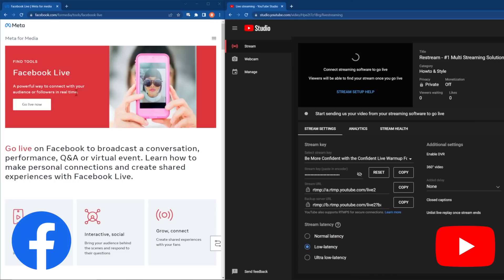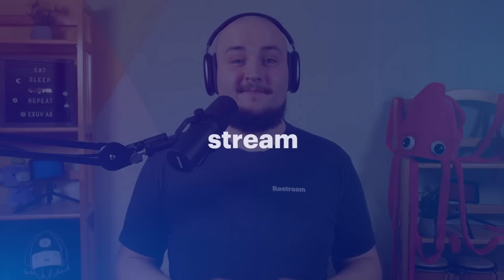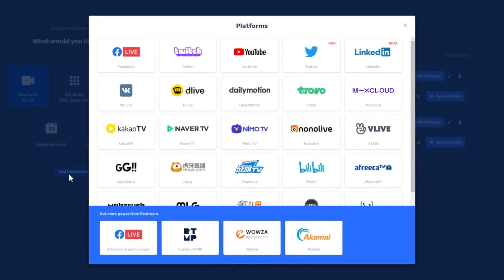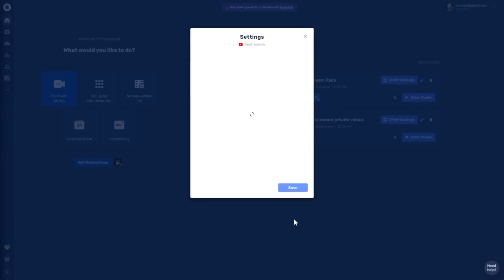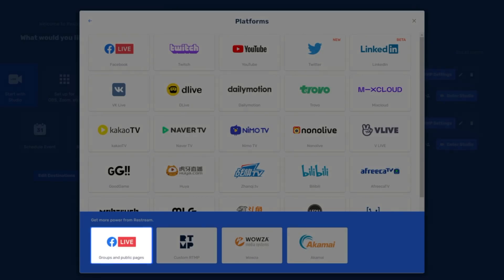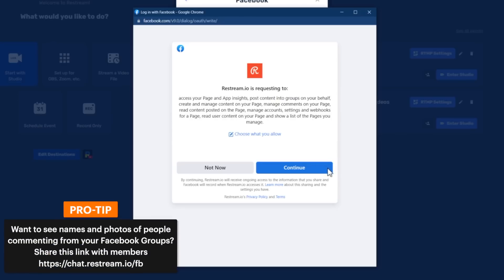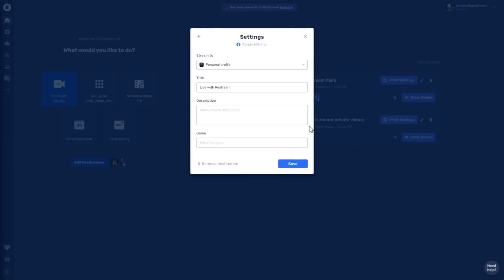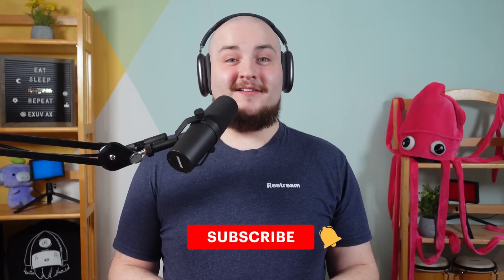How to Stream to YouTube & Facebook at the Same Time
Looking to multi-stream to Facebook and YouTube? Restream makes it simple to connect and go live to YouTube and Facebook simultaneously. Whether you're new to live video or an experienced streamer, this tutorial is for you.

Want to see names and photos of people commenting from your Facebook Groups? Share this link with members

Timestamp:
0:00 Intro
0:31 Sign up with Restream
0:40 Connect YouTube to Restream
1:07 Connect Facebook to Restream
2:21 Go live
2:30 Outro